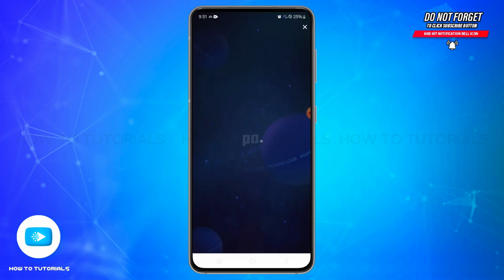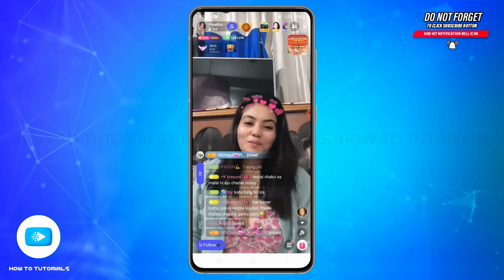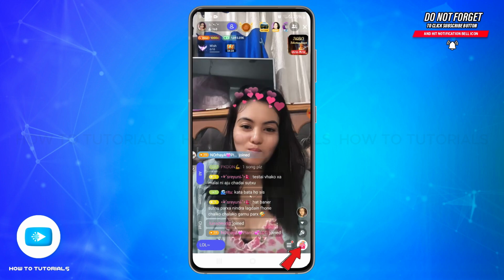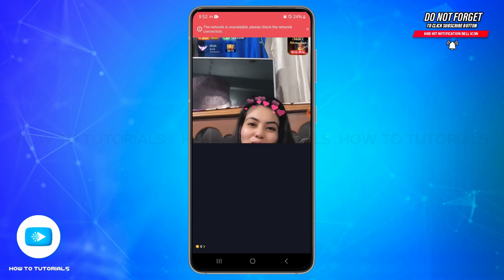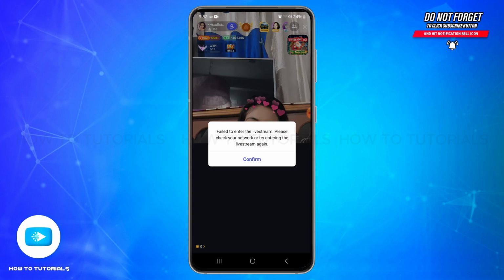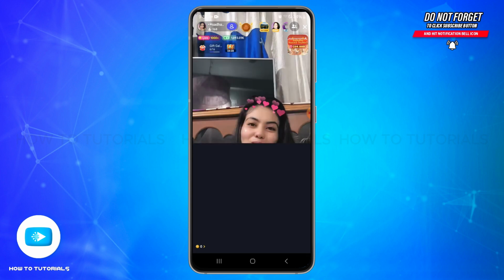How To Send Gifts On Poppo Live 2025 | Support Streamers On Poppo Live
"How To Send Gifts On Poppo Live 2025 | Support Streamers On Poppo Live" - A Video Guide by How To Tutorials.

In this video, we’ll guide you through the process of sending gifts on Poppo Live. Learn how to select, purchase, and send virtual gifts to support and interact with your favorite streamers during live sessions on the platform.